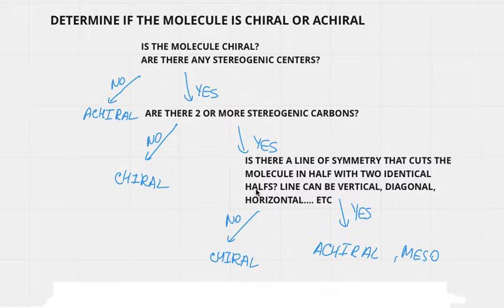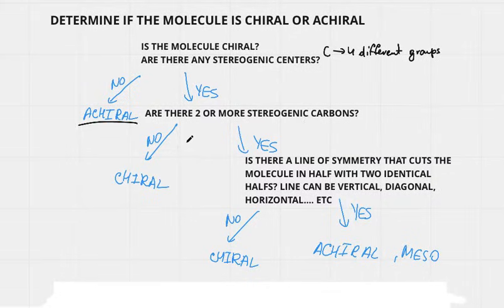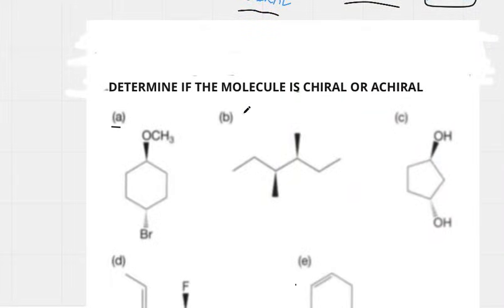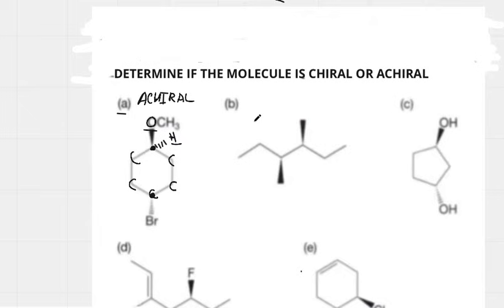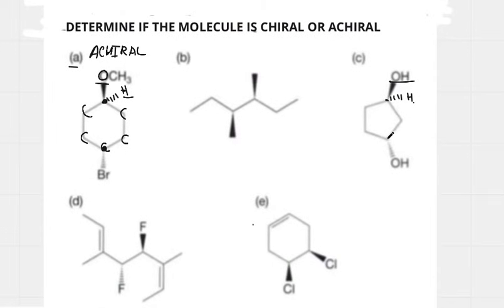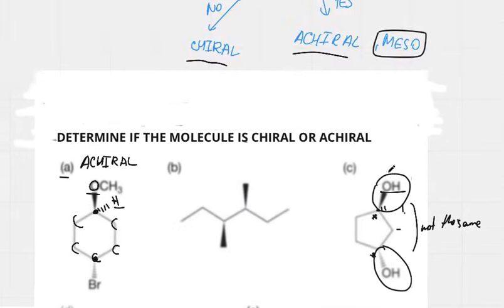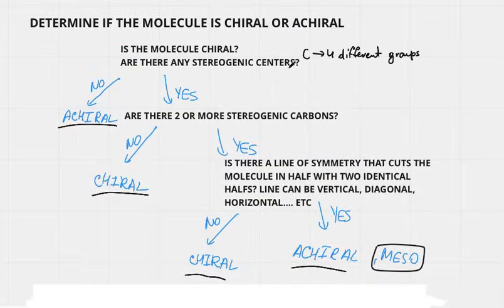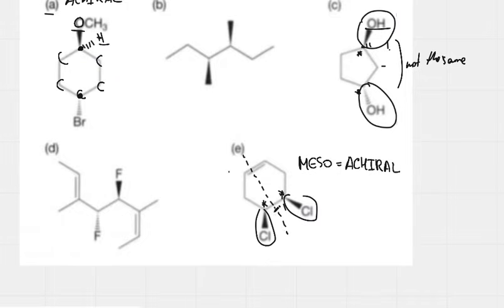How To Determine If A Molecule Is Chiral Or Achiral? With a step by step chart and examples!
for the second part of the video!
Also, in the beginning I meant to say that every carbon wants to have 4 bonds and if it has 3 single bonds, it will have a 4th group.

Need an online general or organic chemistry tutor?